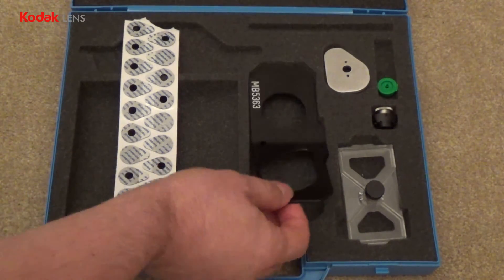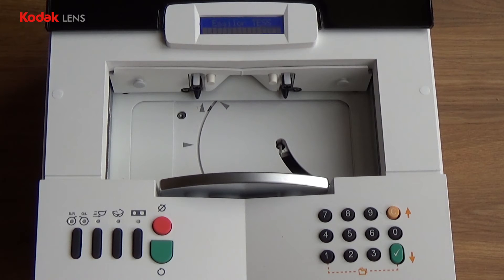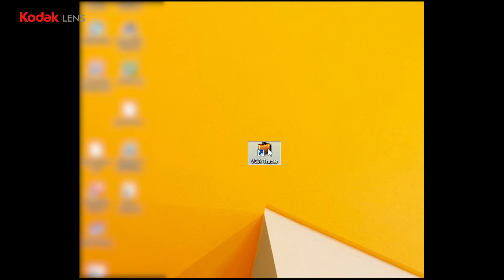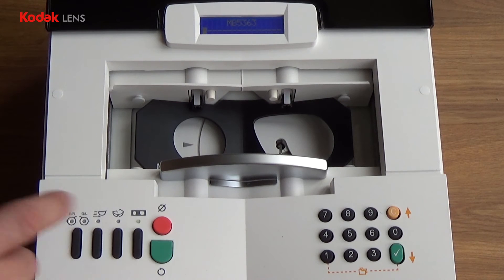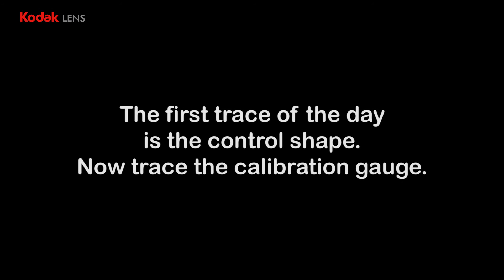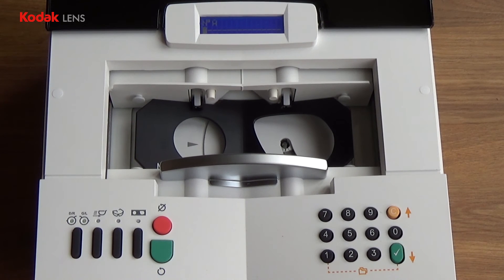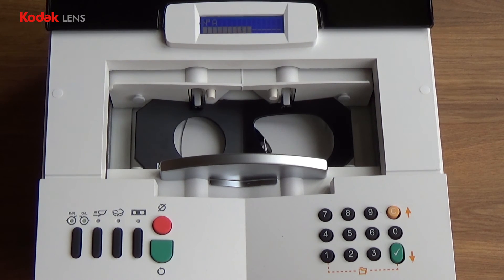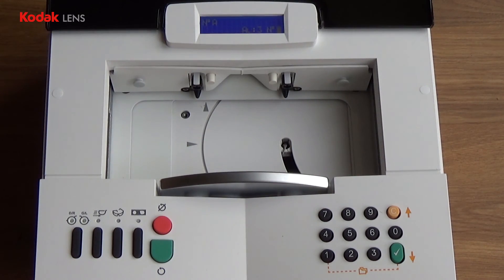K2 Daily Check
How to preform the daily check using the VCA tracer program and the TESS tracer.